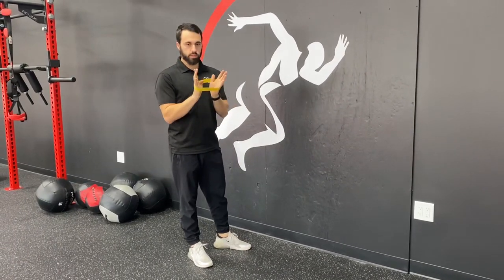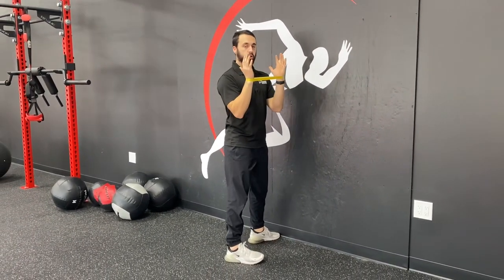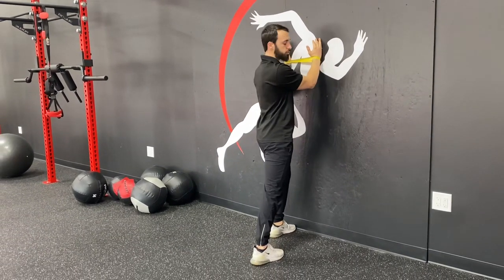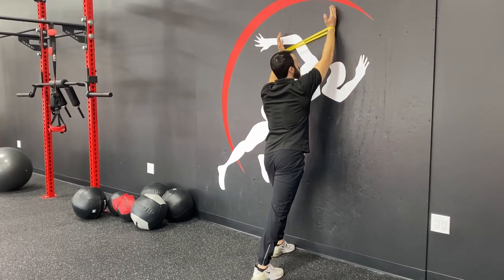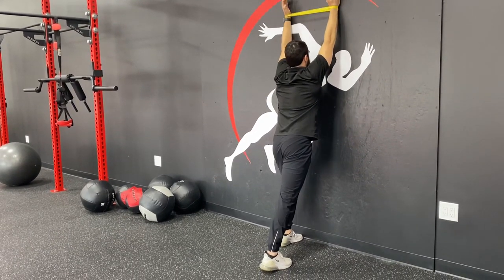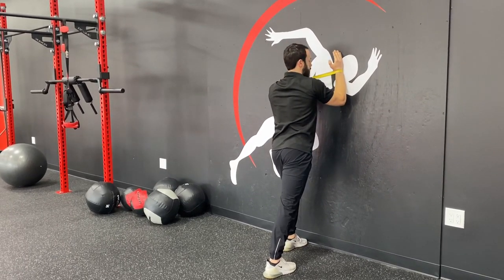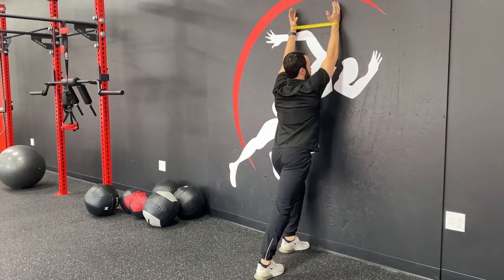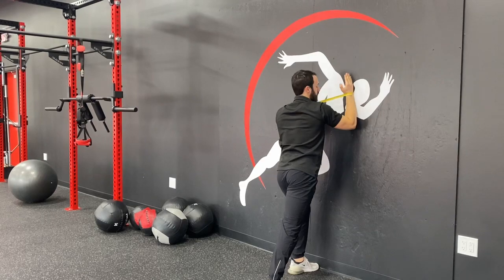Banded Wall Slide